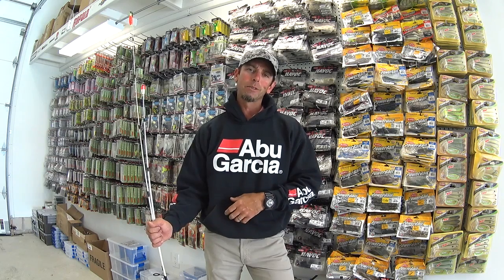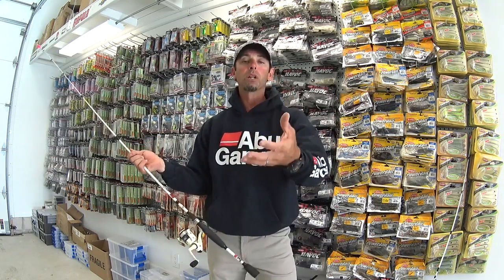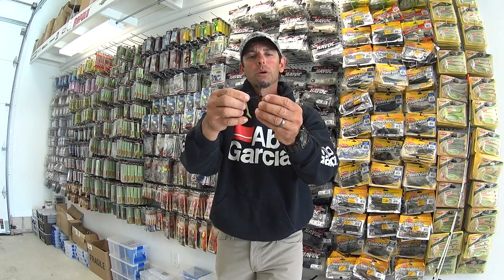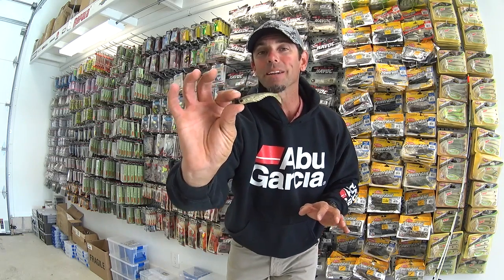How to Introduce Fishing to Kids with Mike Iaconelli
Mike Iaconelli discusses tips and tactics to get kids fishing! Keep it fun, focus on numbers rather than size, and make sure you use the proper kid friendly gear to maximize their chance of success!